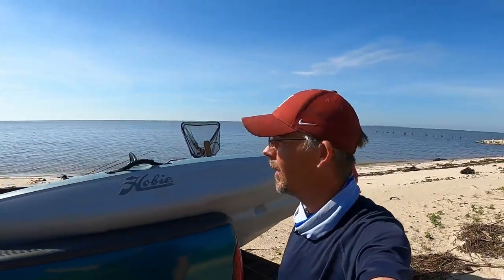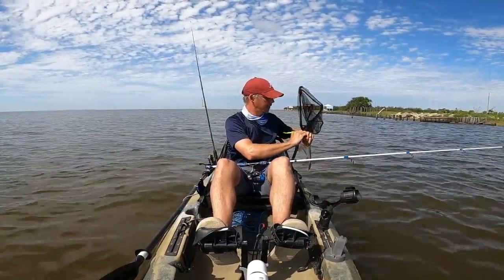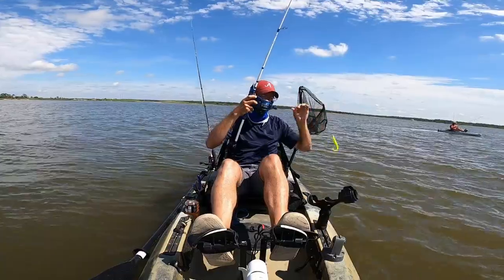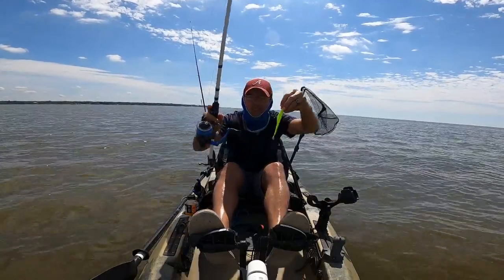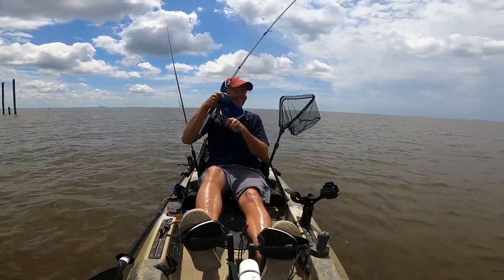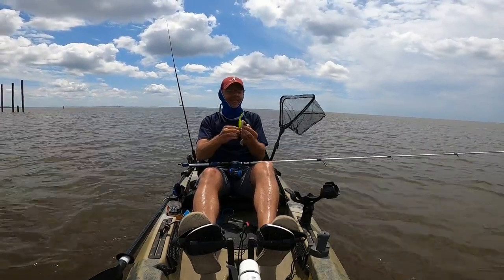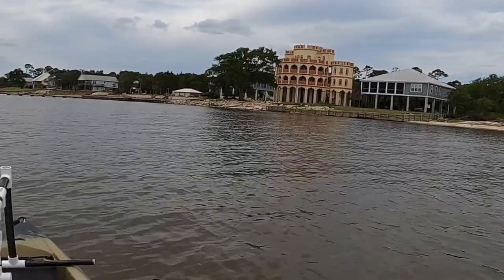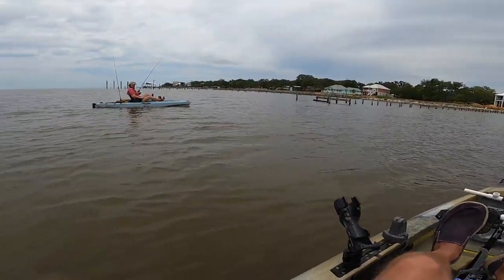POUNDING the docks for Speckled Trout! Plus making new friends!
Took the kayaks out from the beach in Ocean Springs MS and found the trout hanging around multiple docks! Plus, met a few fans from the channel who were down visiting from Atlanta Ga!